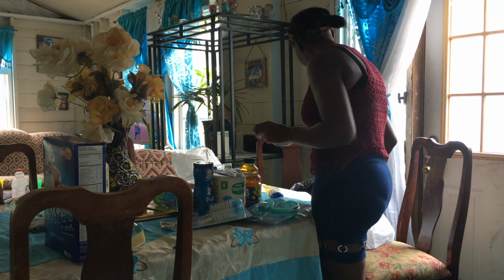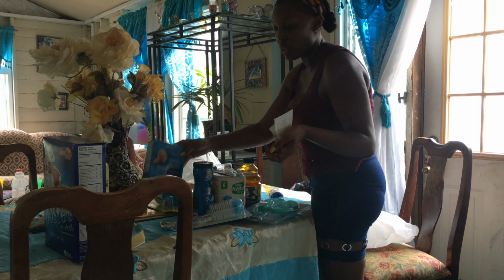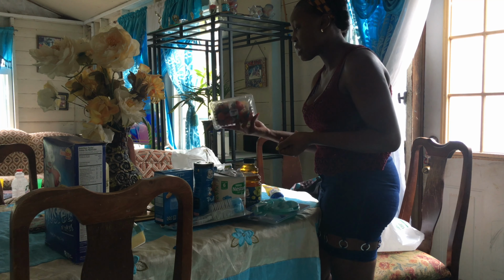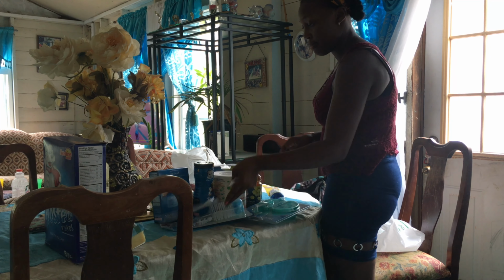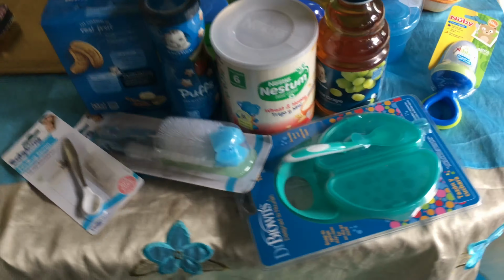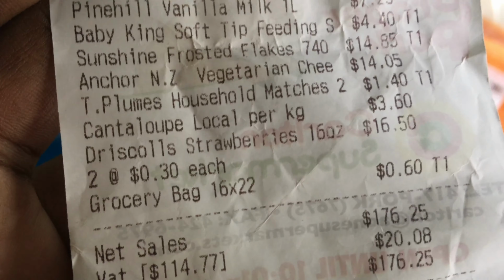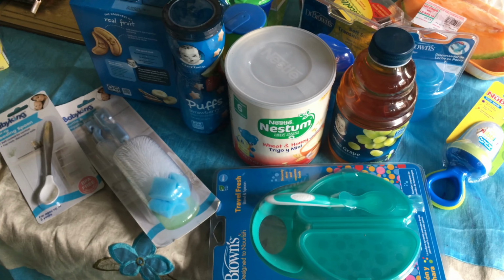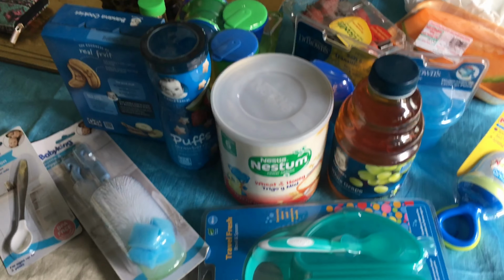The Day I went shopping for baby & got a SHEEP | Day VLOG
Baby is eating more and more and baby sheep is now welcome to the Shalee fam gang.
Listen y’all. I wasn’t even gonna leave home today. Furthermore Vlog.
But I did. So here we are CONTENT !
Lol... enjoy 💕

See you soon! THANKKSSSS!